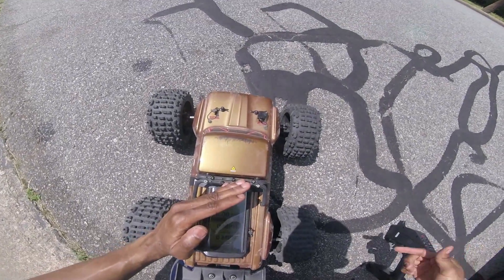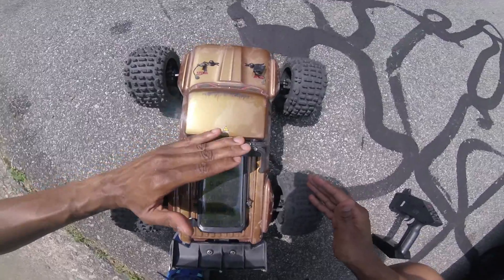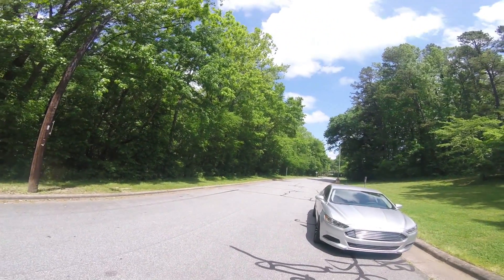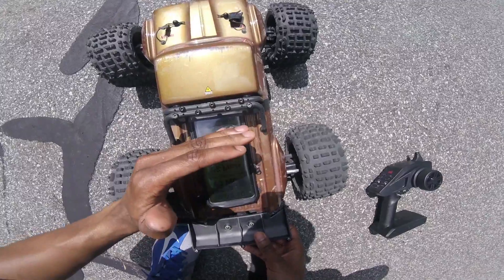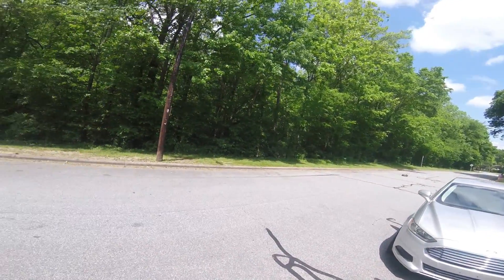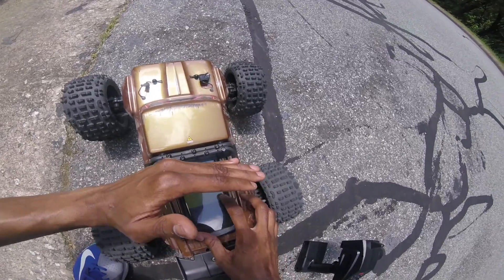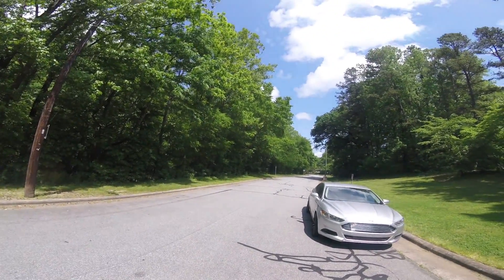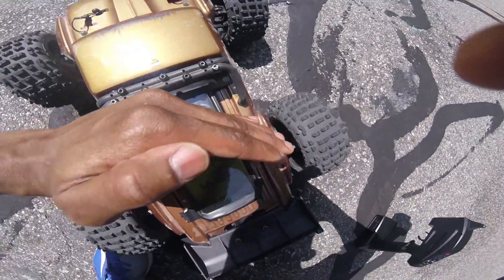Arrma Outcast 4S Speed Run on 4s!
Took the Outcast 4s for a speed run with surprising results!